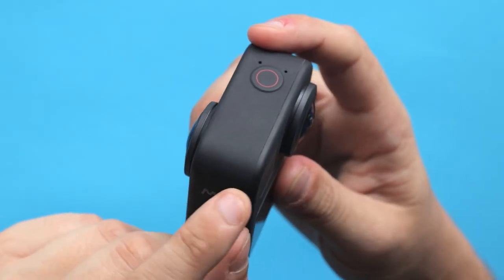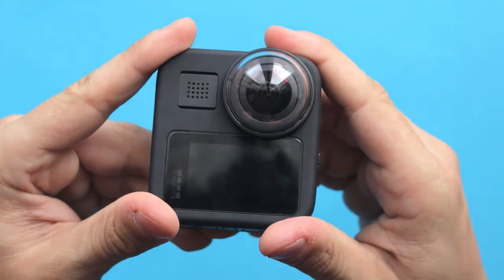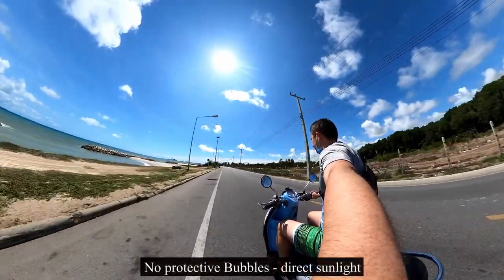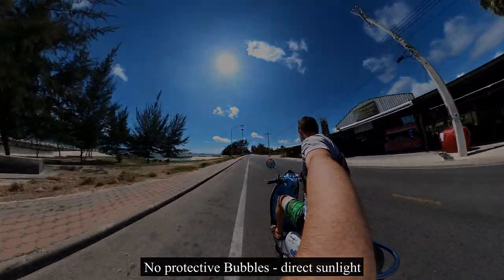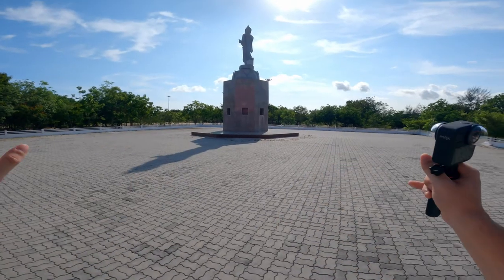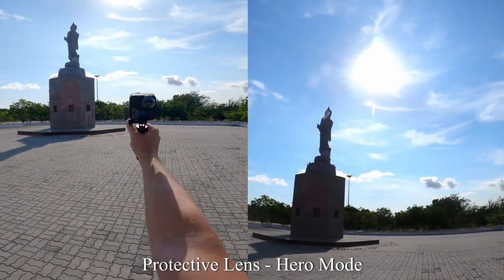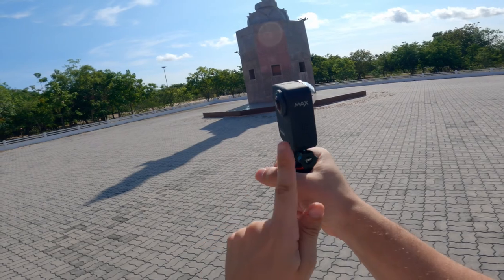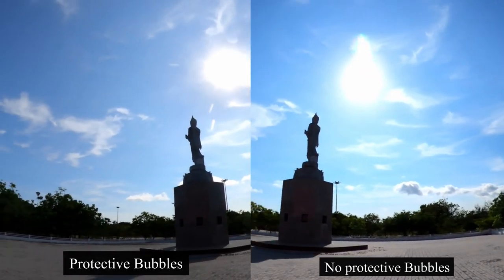GoPro Max Protective Lenses - Do they affect video quality ? GoPro Max video quality ON/OFF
Worried about scratching your camera lens ? Is it worth to use GoPro Max Protective Lenses ? Do they affect video quality ? In this video I am going to test it out and show you ON/FF comparison
    GoPro Max is a 360 degree spherical camera with two lenses that are quite exposed to all sorts of scratches and damages when you are not careful enough you can hit sth accidentaly and end up ruining your precious camera. Even a small scratch on your camera lens make it visible in your footage and if you are really unlucky a small hit can crack your entire camera lens.

GoPro MAX

Recomende MIcro SD card
GoPro Max Grip (3 in 1 accessory)
GoPro Max Battery
Dual charger + extra battery

Storage case for camera and some accessories
Protective Caps
Protective Lenses

            As of today there isn't much you can do once that happens, there isn't a company that can fix that for you. However if you are a gopro plus subscriber you can replace the whole camera for a certain fee ( i believe 99$ or sth) and you can exchange your camera twice a year , so its some kind of a solution but it is still pricey and doesnt give any sort of peace of mind.
          In GoPro Max package we find 2 replacable protective lenses that are supposed to protect your camera lens during everyday use, when in storage or whenever you do something crazy in a high risk activity etc, they cost around 19$ and include 4 replecable covers so they are some alternative but you introduce a new layer of glass in front of your lens so do they affect video quality ? Lets take a look.
       While making this video I tested it out during a very bright sunny day I noticed that whenever you point your camera lens with this protective bubble towars the sun then you can clearly see all sorts of smudges and sun flares. In fact no matter how much you clean it beforehand it gonna affect your image quality, maybe it also has something to do with the way this lens protector is designed. When i tested it out again this time without a lens protector and driving towards the sun the image was much better. I couldnt see any smudges or sun flares and I did exactly the same shot twice. I think that if you used these lens protectors on a cloudy day or simply away from the sun they wouldnt affect the image quality that much but since its a 360 degre camera it will see the sun on a bright day and sometimes it can ruin your footage thanks to that sun flare.
     So in other words if you want to have the best video quality possible its better not to use the lens protectors but is it worth it ? The chances of your scratching the lens are really high because those lenses on GoPro Max are so exposed and delicate. So its a hard choice, i think if you simply want that peace of mind and dont wanna pay extra for possible repair fees its simply easier to put it on. Just bear in mind that sometimes it can even ruin your footage, you jest never know. I personally am going to use them as simply cant afford to replace my camera and wait for shipping, especially considering where i make my videos,  subscription doesn allows replacements in Thailand :/ ok that would thats it thanks for reading till here :)

GoPro Max Protective Lenses - Do they affect video quality ? ON/OFF comparison